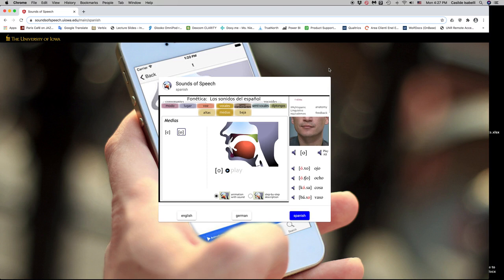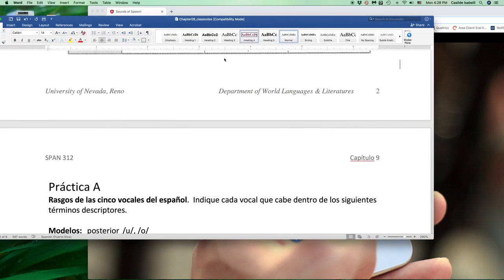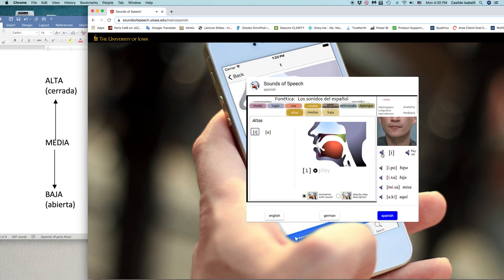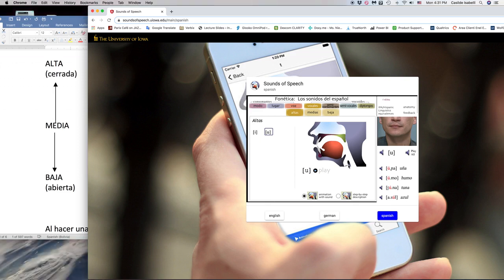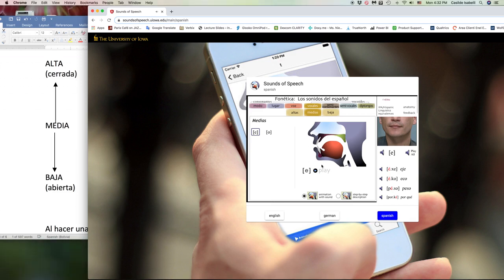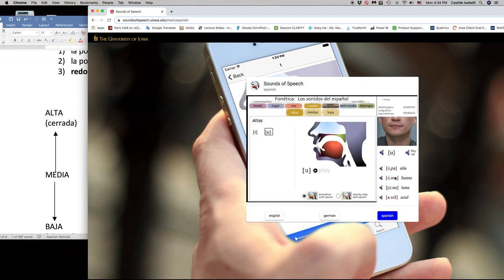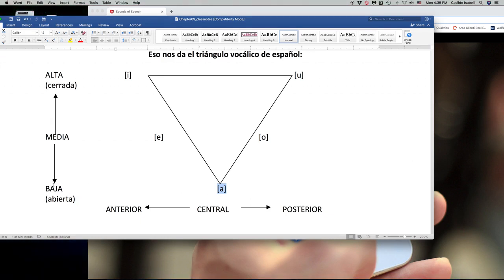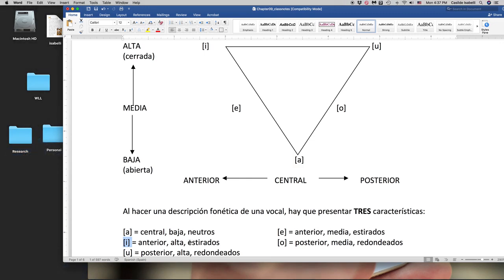Capitulo 9 Parte I